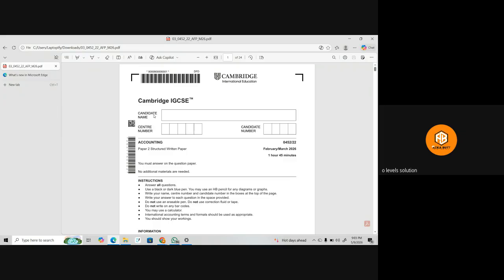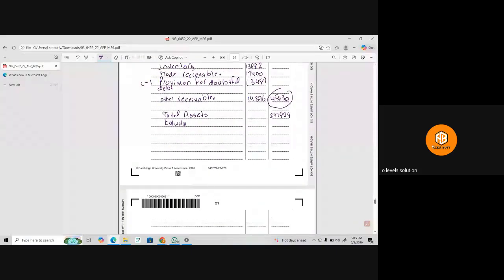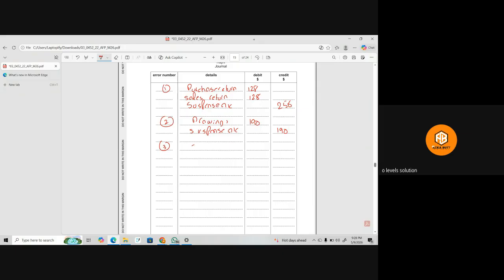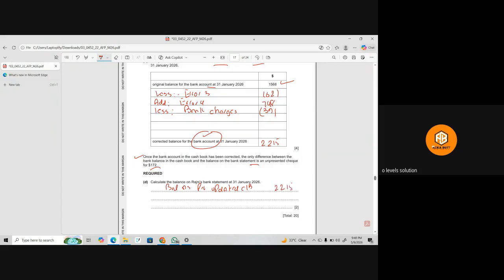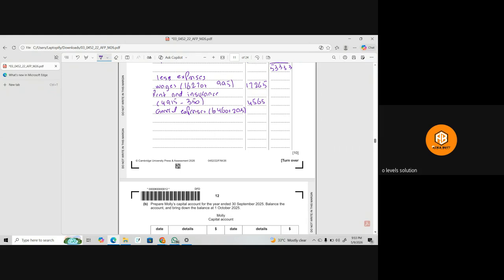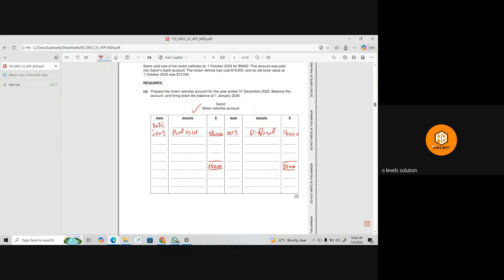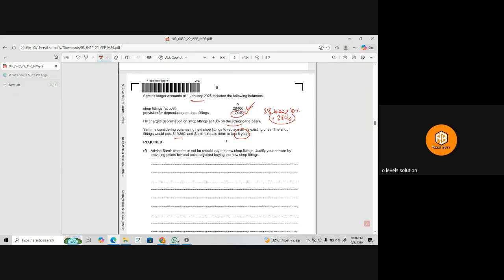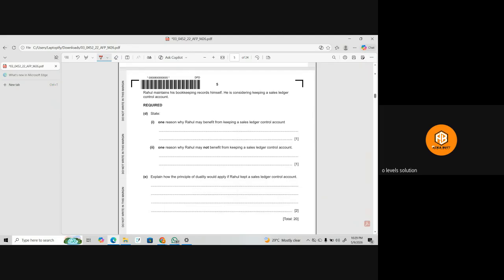Paper 2 | Igcse Accounting | February March 2026|Azka Butt